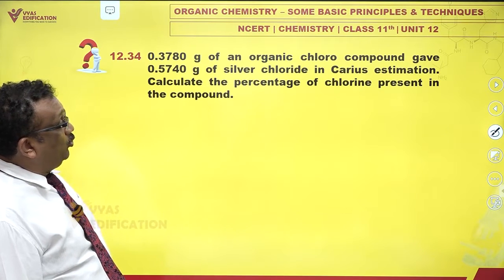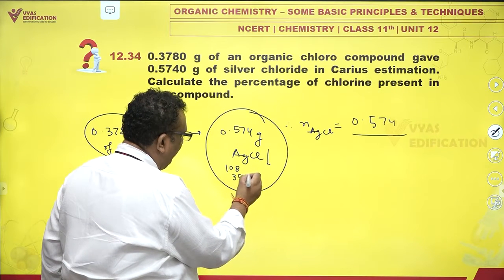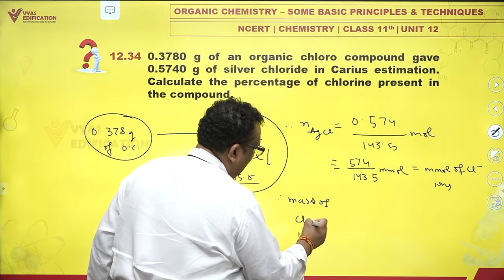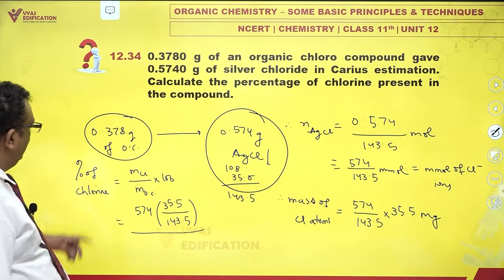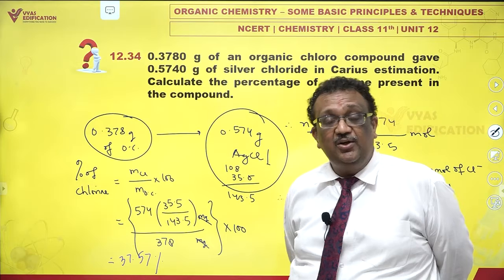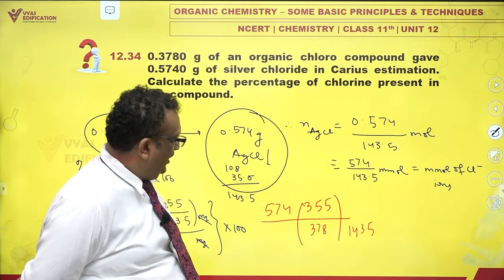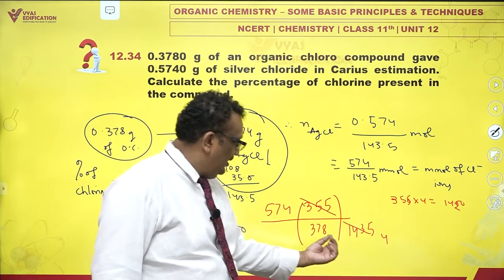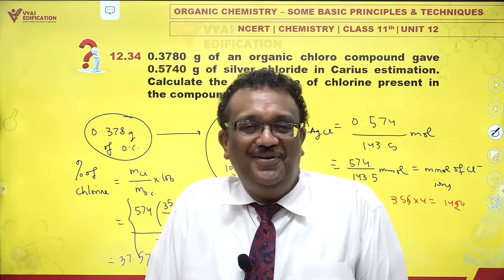NCERT 11th Chemistry Unit 12 Q 34 Some Basic Principles & Techniques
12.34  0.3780 g of an organic chloro compound gave 0.5740 g of silver chloride in Carius estimation. Calculate the percentage of chlorine present in the compound.

12th Passed or currently in 12th  Students - Path Breaker JEE (1 Year online exhaustive course)

For NEET
12th Passed or currently in 12th  Students - Path Breaker NEET (1 Year online exhaustive course)

CBSE Solutions
NCERT Solutions
NCERT 11th
NCERT 11
CBSE 11th
11th Solutions

#0.3780g_of_an_organic_chloro_compound_gave_0.5740 g of silver chloride in Carius estimation.
Calculate the percentage of chlorine present in the compound.